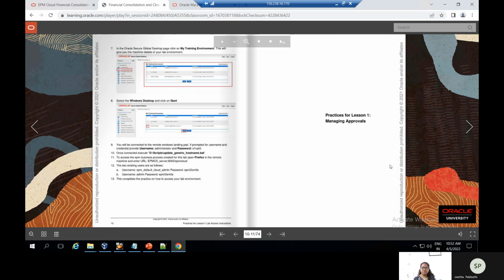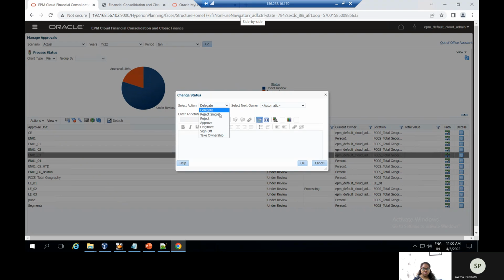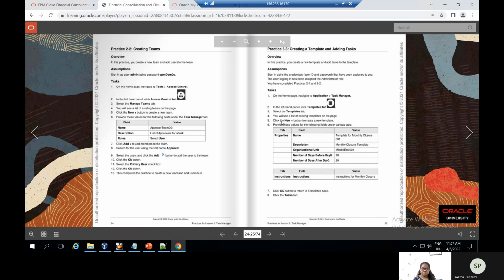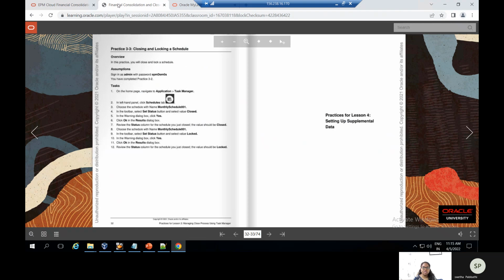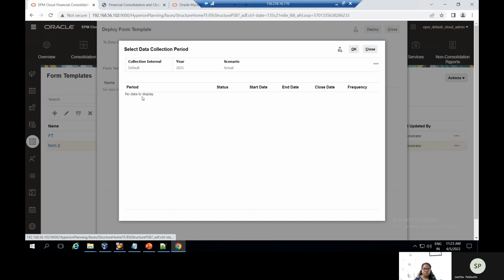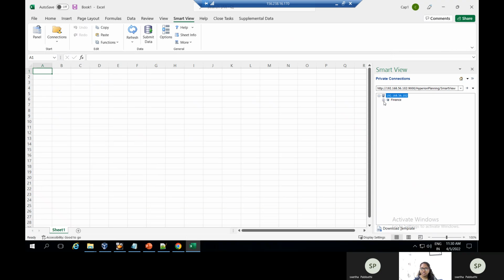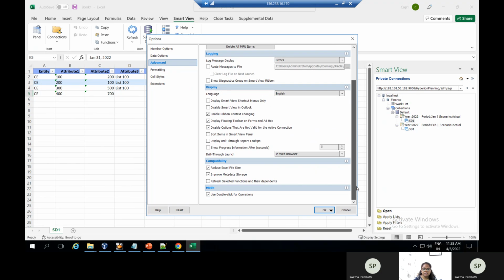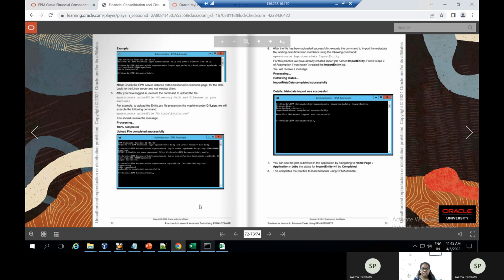ACTIVITY GUIDE TOPIC 4 FCCS NIHARIKA